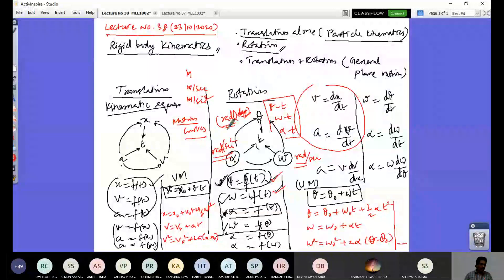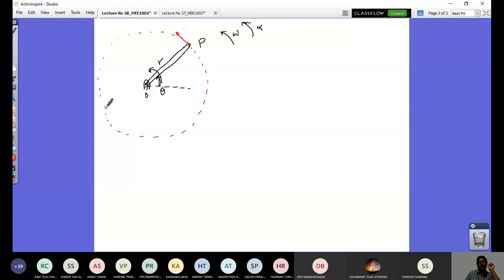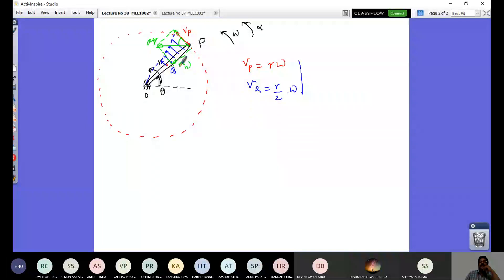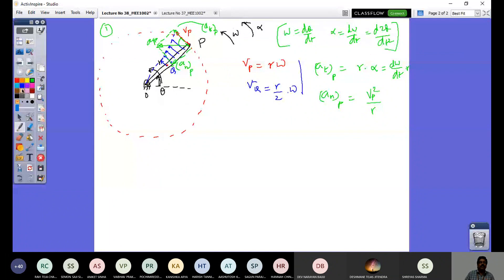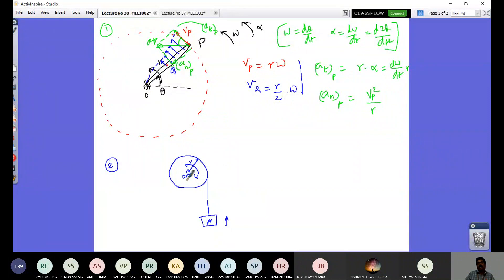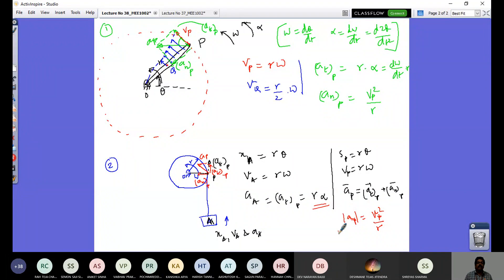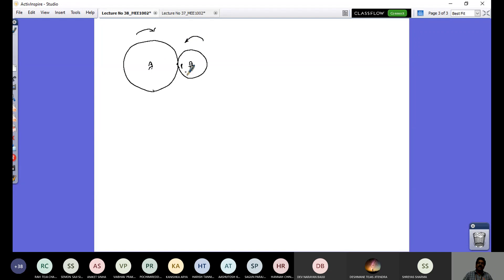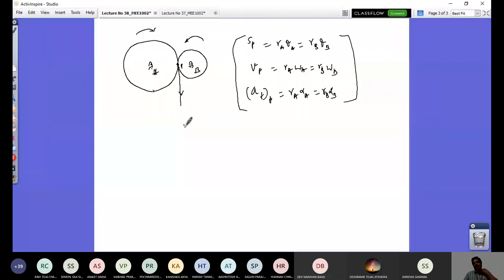Engineering Mechanics Lecture No 43b (Kinematics of mechanical elements)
This lecture explains the dependent motion of connected mechanical elements.